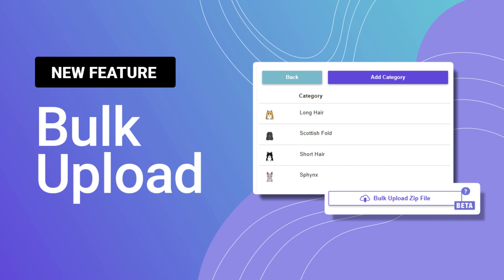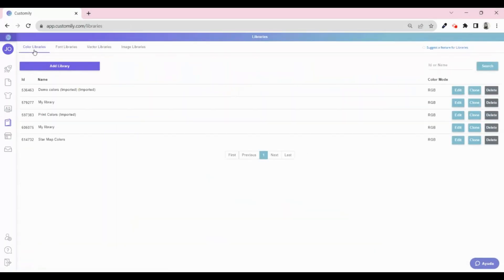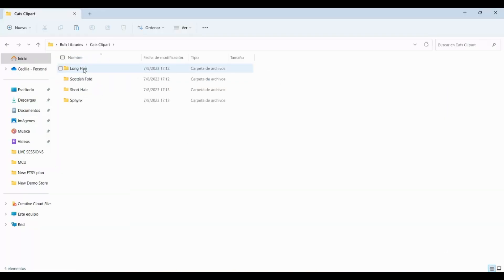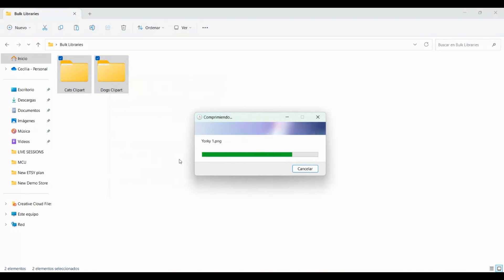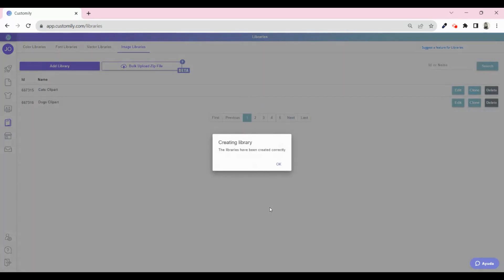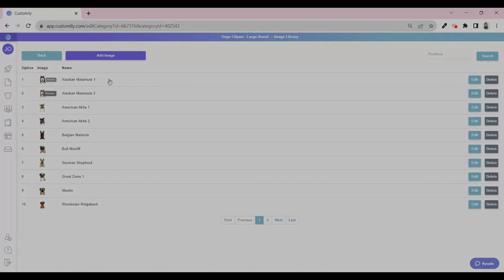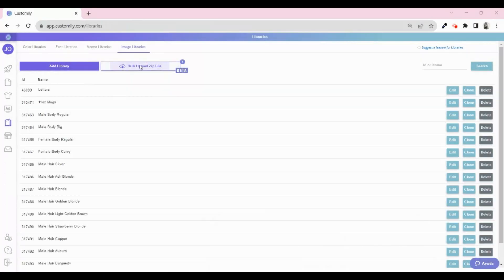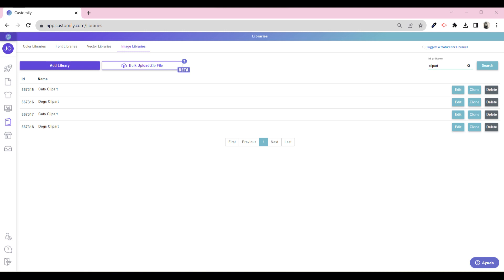New Feature - Bulk Upload! Create multiple libraries fast using a ZIP file! (Vietnamese Subtitles)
A new feature is available that will save you tons of time!
Now you can upload multiple libraries using only one action with the Bulk Upload function ✨